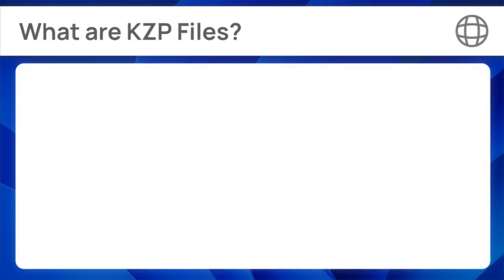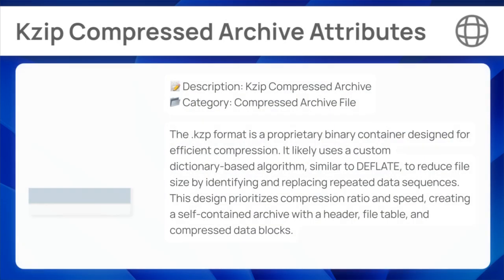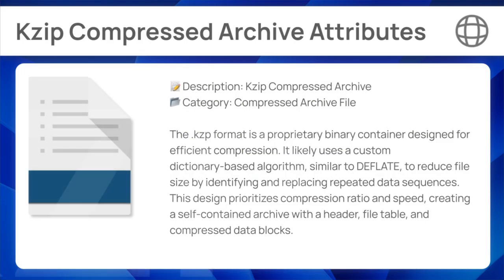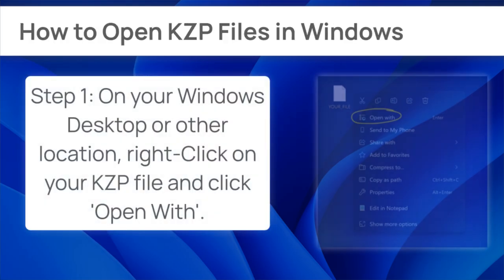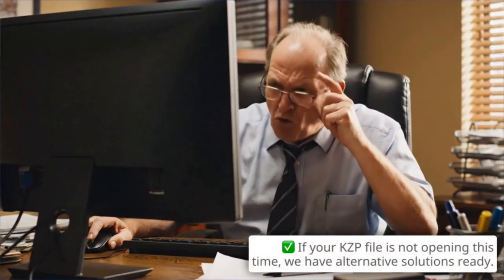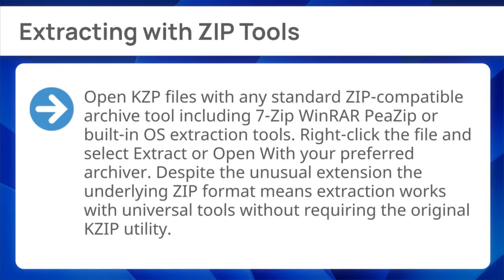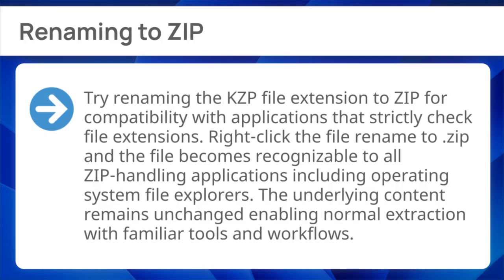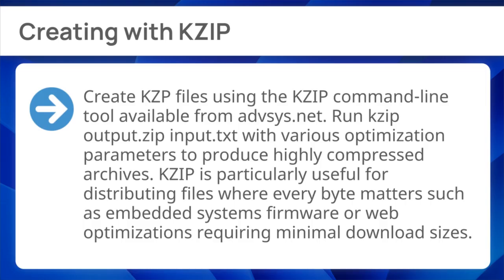How to Open KZP Files (Kzip Compressed Archive)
If your Kzip Compressed Archive won’t open, don’t panic. In this fast guide, I’ll show you how to identify, open, and repair KZP files on Windows — even if the file type is unfamiliar.

A .kzp file is a compressed archive created by the Kzip file compression utility. Users encounter this format when they need to bundle multiple files and folders into a single, smaller package for easier storage or transmission. The primary user intent is to extract the contents using the Kzip software or a compatible archiver.

The .kzp format is a proprietary binary container designed for efficient compression. It likely uses a custom dictionary-based algorithm, similar to DEFLATE, to reduce file size by identifying and replacing repeated data sequences. This design prioritizes compression ratio and speed, creating a self-contained archive with a header, file table, and compressed data blocks.

▶ Solving the KZP Error:

- Renaming to ZIP
- Learn what the KZP file is and what it’s used for
- Extracting with ZIP Tools
- Restore proper KZP file-to-program associations
- Understand the evolution of the KZP file format
- Address Windows conflicts stopping KZP files
- Learn which applications support this KZP format
- Creating with KZIP

▶ Open KZP With These Apps:

Kzip (Ken's Software)

🛠️ Troubleshooting Steps:

1️⃣ Extracting with ZIP Tools

Open KZP files with any standard ZIP-compatible archive tool including 7-Zip WinRAR PeaZip or built-in OS extraction tools. Right-click the file and select Extract or Open With your preferred archiver. Despite the unusual extension the underlying ZIP format means extraction works with universal tools without requiring the original KZIP utility.

2️⃣ Renaming to ZIP

Try renaming the KZP file extension to ZIP for compatibility with applications that strictly check file extensions. Right-click the file rename to .zip and the file becomes recognizable to all ZIP-handling applications including operating system file explorers. The underlying content remains unchanged enabling normal extraction with familiar tools and workflows.

3️⃣ Creating with KZIP

Create KZP files using the KZIP command-line tool available from advsys.net. Run kzip output.zip input.txt with various optimization parameters to produce highly compressed archives. KZIP is particularly useful for distributing files where every byte matters such as embedded systems firmware or web optimizations requiring minimal download sizes.

Timestamps:

00:00 - Open KZP File (Quick Start)
00:23 - KZP Files Explained
00:43 - Exploring the KZP Format Structure
01:04 - Top KZP Editors
01:21 - View KZP Files
01:43 - KZP Crash Fixes
02:55 - Universal Compatibility Tools